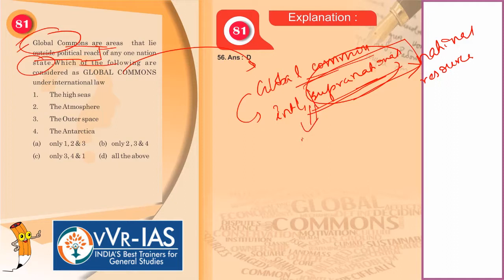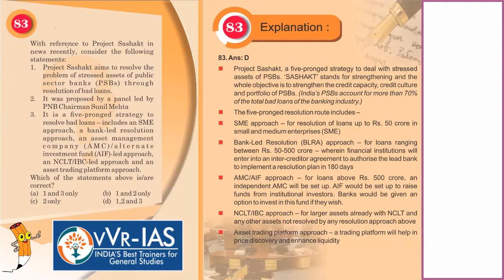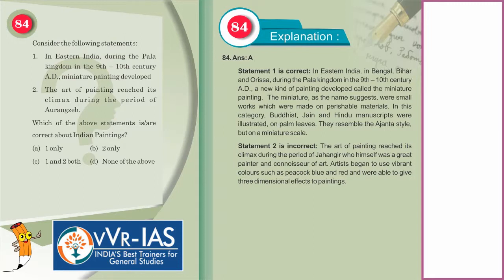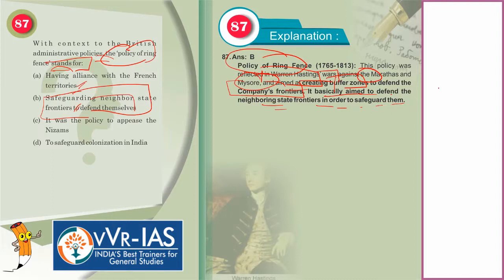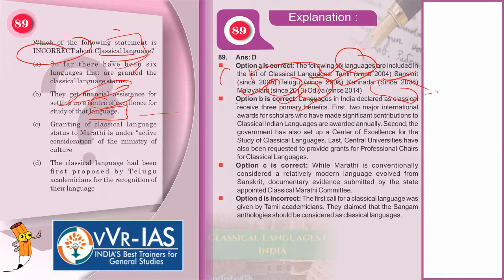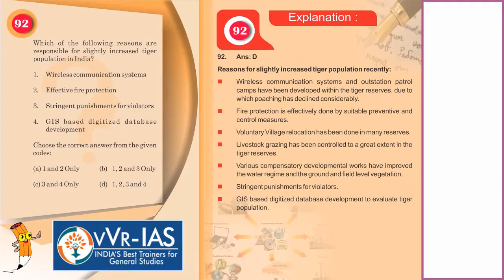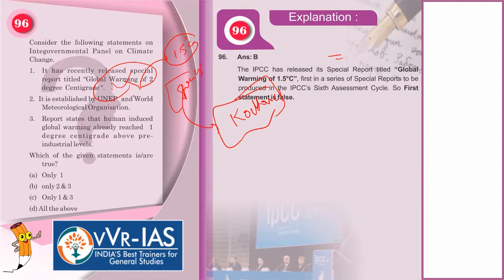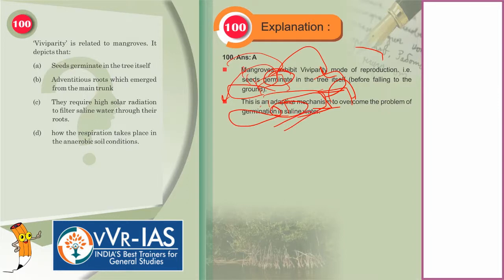Prelims Test Series-2019 Test-18 (80 TO 100 question) Discussion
Prelims Test Series-2019 Test-18 (81 TO 100 question)) Discussion
Prelims Test Series-2019
by : vVR-IAS

HOW TO DEAL WITH THE MAINS EXAM PAPER?
STRATEGY OF ANSWER WRITING.